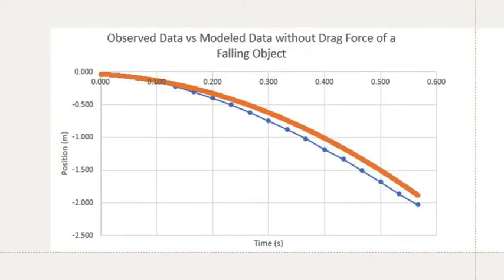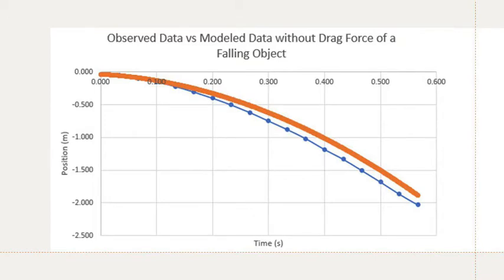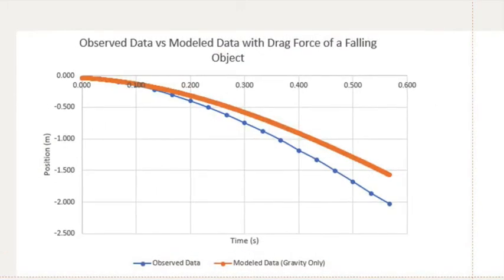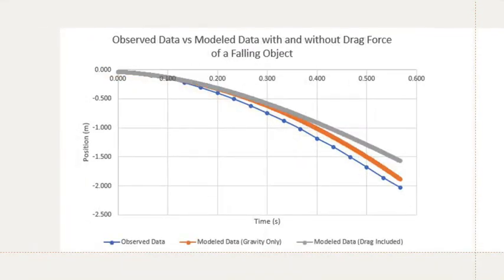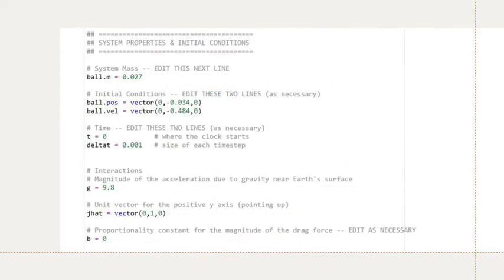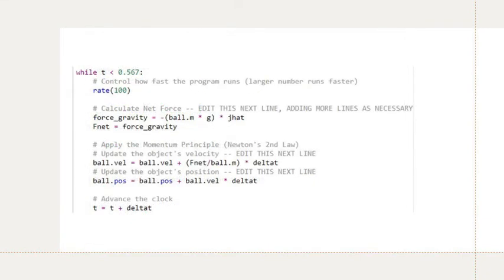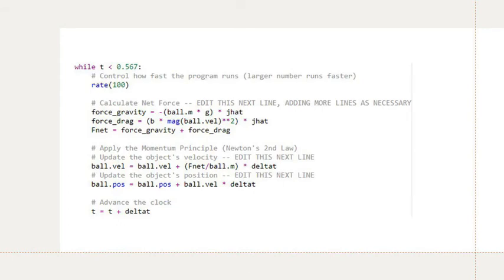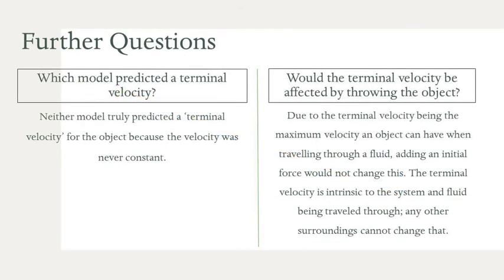Physics 2211 : Lab 2